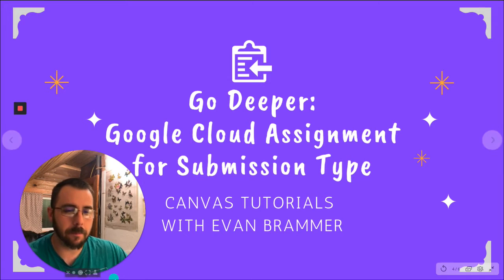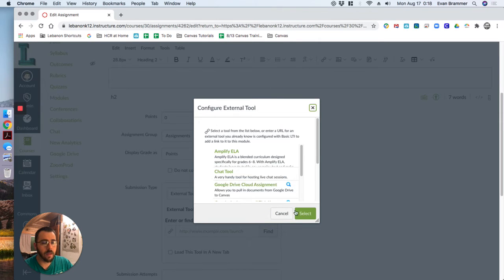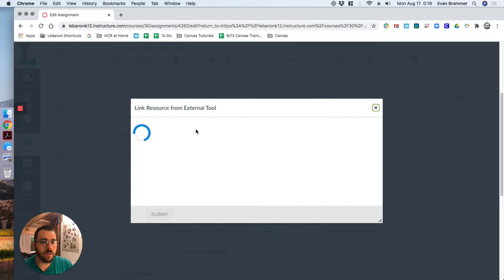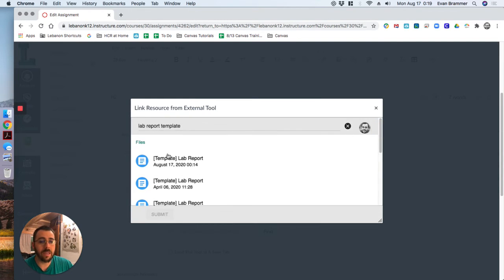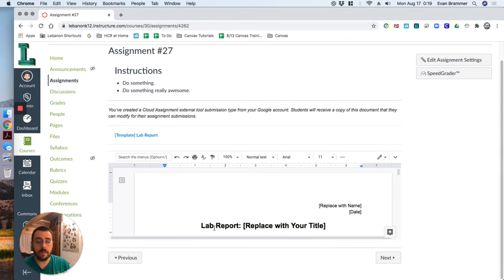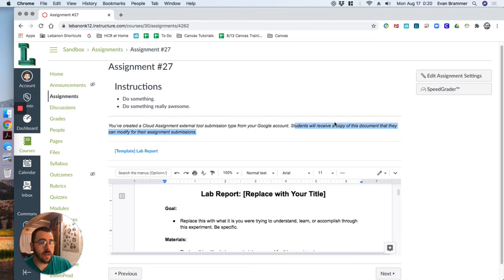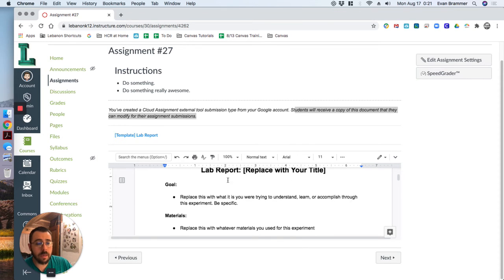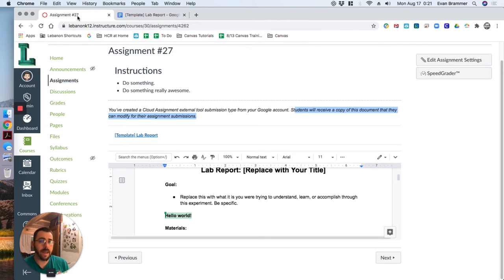Go Deeper - Google Cloud Assignment Type for Submission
How to use a Google Doc as a submission type, creating an individual copy for each student.